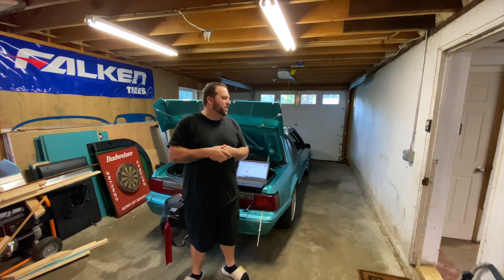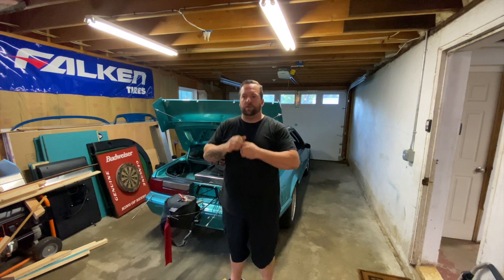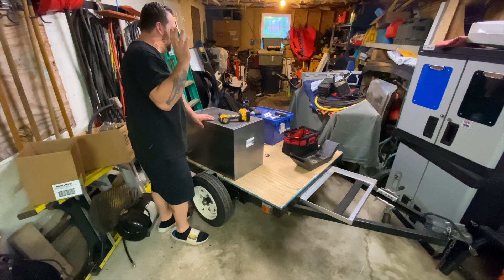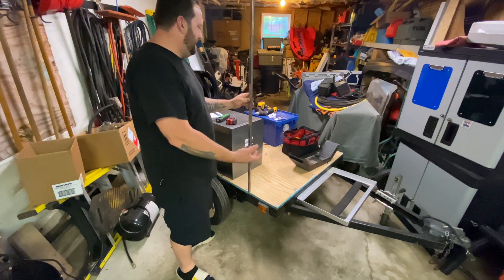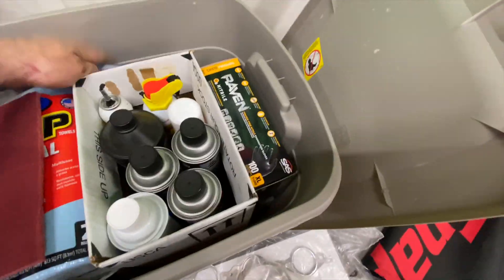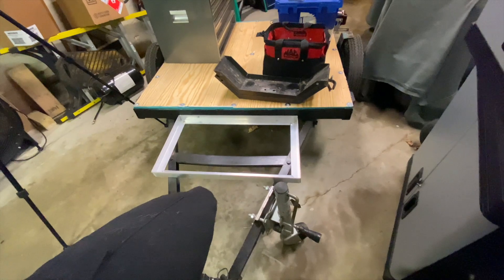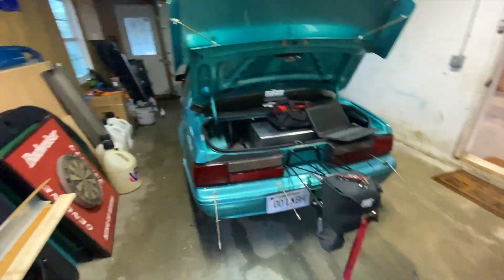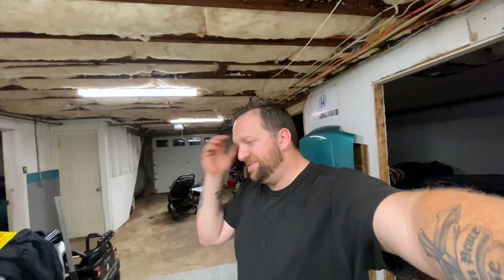Drag week prep Intro!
Hey everyone! this is it! start on the grind for drag week now and i ramble about everything going on!